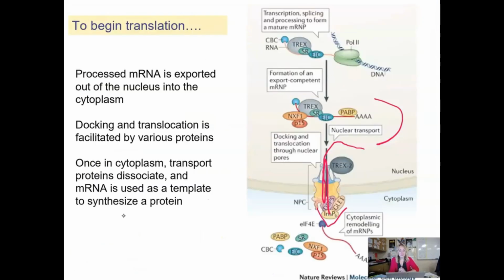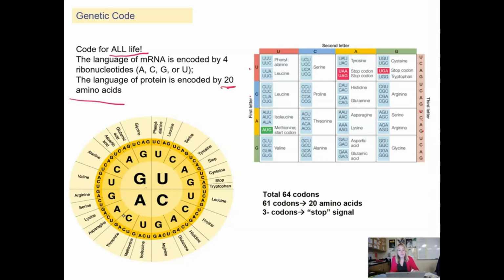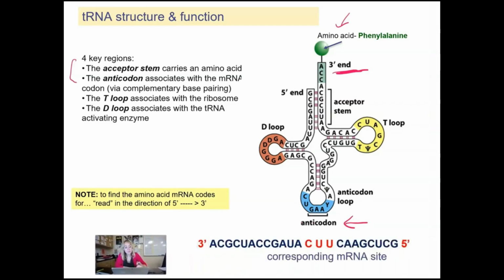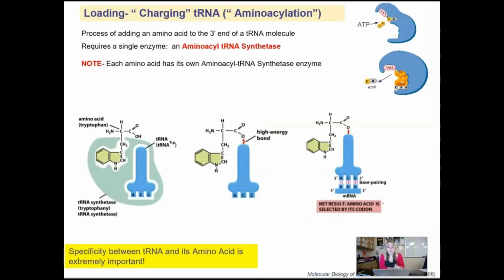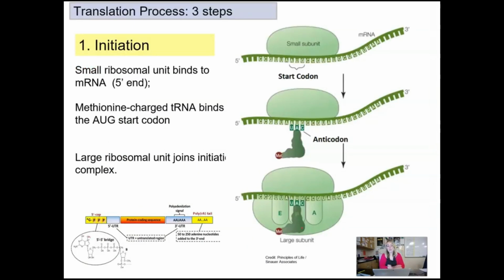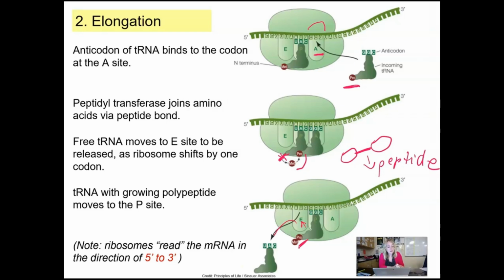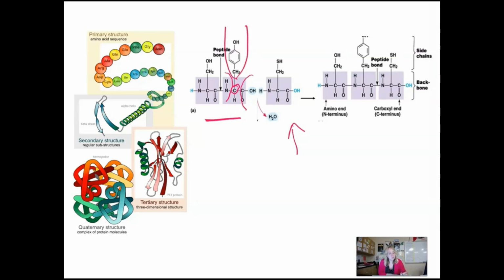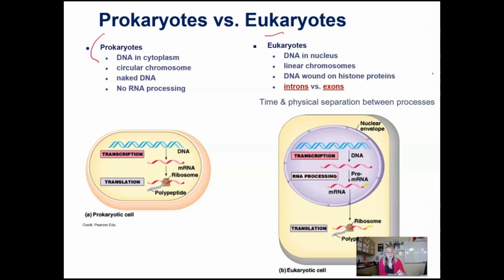Gene Expression: Translation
Gene Expression/Protein Synthesis has two major parts: Transcription and Translation. In this video you will learn about the process of translation. This is where mRNA is "translated" into a protein. Some of the key components discussed are: types of different RNA's, how to read genetic code, wobble position, tRNA loading/charging, and the three major steps of translation.